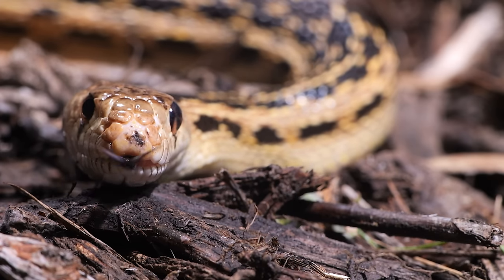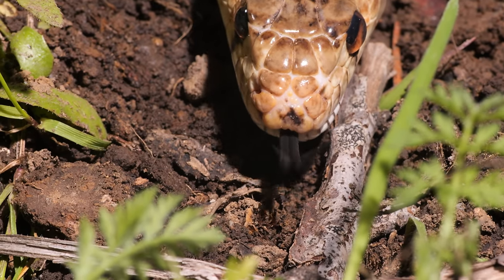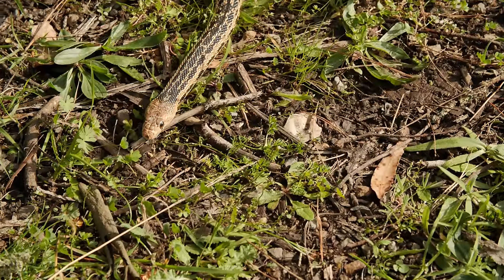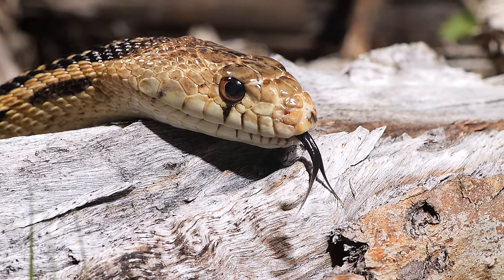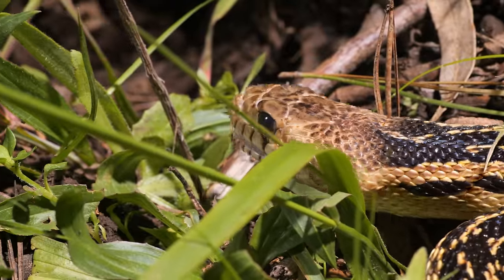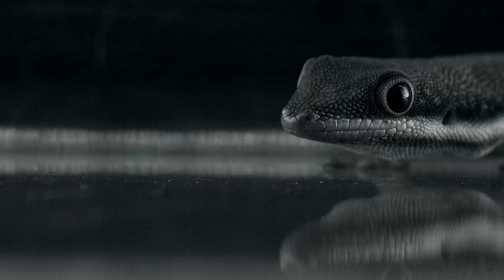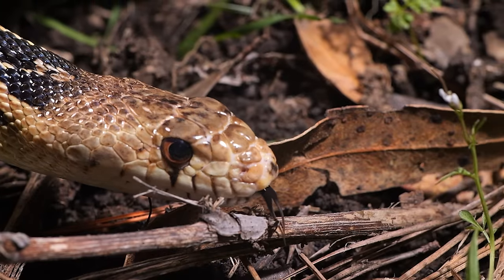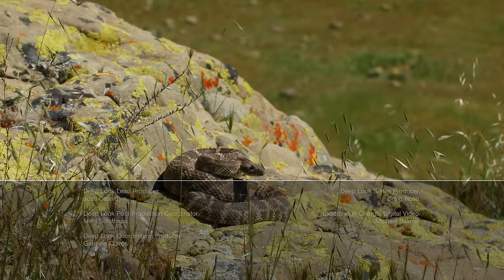The Twisted Truth About Snake Tongues | Deep Look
To us, a snake's forked tongue evokes danger and deceit. But the tongue's two sensitive tips, called tines, actually help the snake smell in stereo. That's bad news if you're a mouse ...

It’s the most infamous tongue in the world. But for snakes, that flicking tongue is the way they experience the world around them.

“In snakes, the tongue has been so reduced to this little skinny, highly protrusive organ,” says the University of Connecticut’s Kurt Schwenk, who studies the unique ways snakes and lizards use their tongues.

Like us, snakes have nostrils to breathe in air and sense odor. But snakes have a whole second system to help them track down prey, find mates and avoid predators. In a single second-long flick, a snake might wave its tongue up and down as many as 15 times to collect odor molecules.

As the snake retracts its tongue, it will often drag the forked tips on the ground. “Back inside the mouth, each of the tongue tips fits into a separate groove once it comes into the mouth,” says Schwenk. “Those two grooves go back separately to the opening of the vomeronasal organs.”

The two vomeronasal organs, which act like a second odor-collecting system, allow the snake to pick up tiny concentrations of scents. By having two vomeronasal organs, one each? on the right and left side, the snake can smell in stereo.

--- How do snakes move?
Snakes don’t have limbs, so they use their long, flexible bodies to crawl on surfaces. Undulating waves of muscular contractions create forward momentum, and scales on their bellies help snakes get traction on the ground to push forward.

--- Why do snakes shed their skin?
As snakes grow, their skin doesn’t stretch, so they periodically shed it. The process of shedding, called ecdysis, also allows snakes to replace worn or damaged scales and get rid of parasites on the skin’s surface.

--- Why do snakes hiss?
Snakes hiss as a warning to predators and other threats. To make the hiss sound, a snake will force air through its glottis, an organ it uses to breathe.

Kurt Schwenk at the University of Connecticut studies how snakes and lizards use their tongues to feed and sense the world around them.

---+ Shoutout!

 🏆Congratulations🏆 to these fans on our Deep Look Community Tab to correctly answer our GIF challenge!

Palak Gupta
RGAMeijer
Siddarth
Chris47368

Burt Humburg
Karen Reynolds
Daisuke Goto
Companion Cube
David Deshpande
Chris B Emrick
Tianxing Wang
Wade Tregaskis
Mark Jobes
Blanca Vides
Kevin Judge
Laurel Przybylski
Cindy McGill
monoirre
Roberta K Wright
Supernovabetty
Titania Juang
Syniurge
KW
Carrie Mukaida
Rory B.
El Samuels
Jessica Hiraoka
Cristen Rasmussen
Jellyman
SueEllen McCann
Kelly Hong
Mehdi
Laurel Przybylski
Levi Cai
TierZoo
Nicolette Ray
Jeremiah Sullivan
Noreen Herrington
Elizabeth Ann Ditz
Louis O'Neill

---+ About KQED